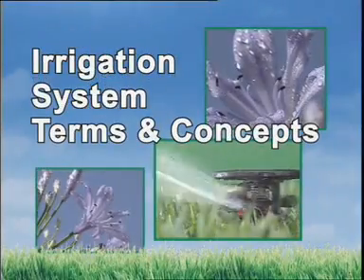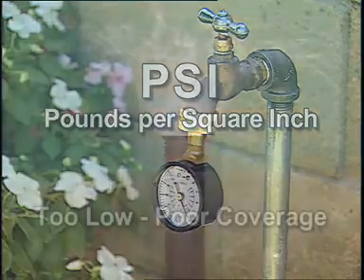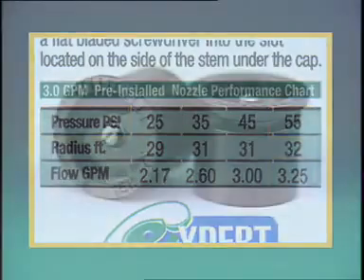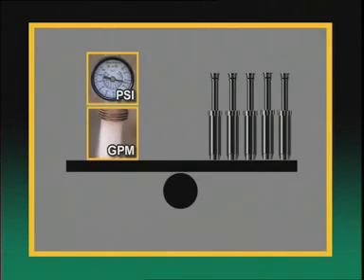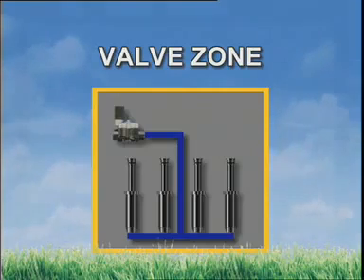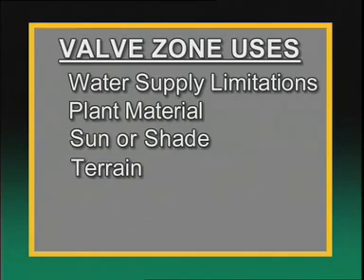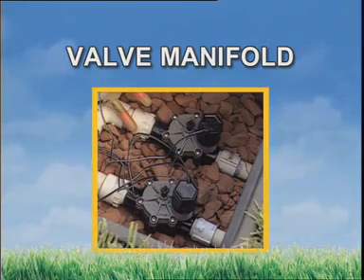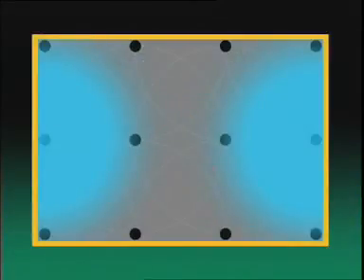Rain Bird Irrigation Learning Center2